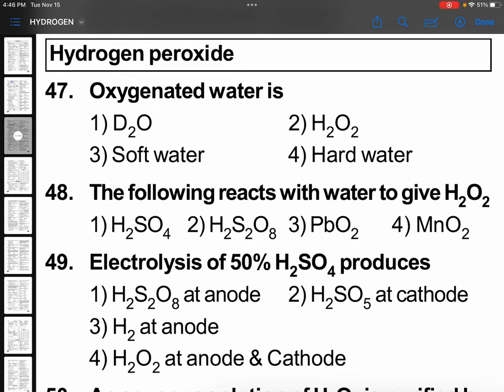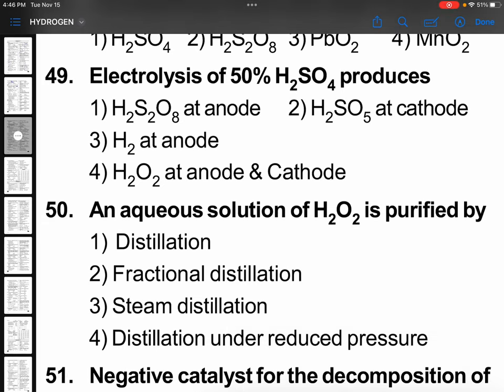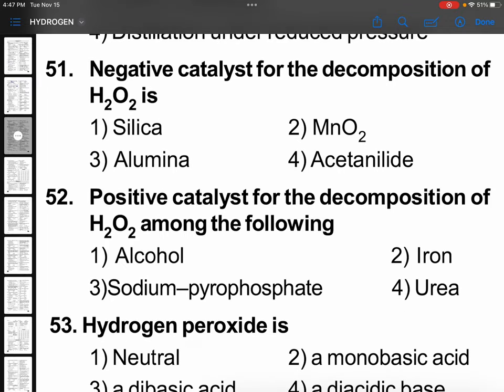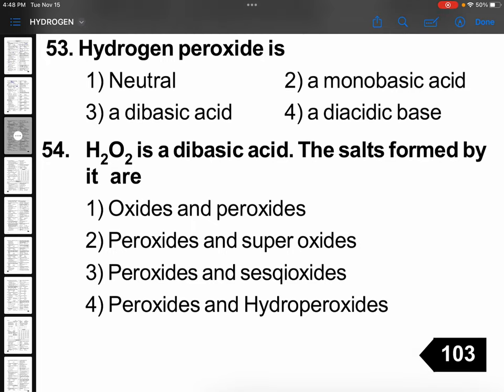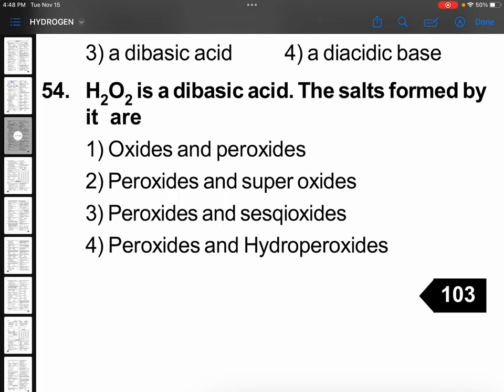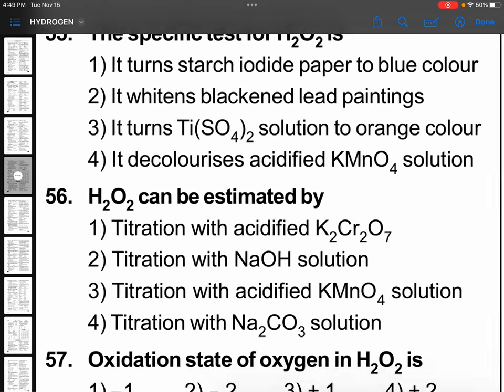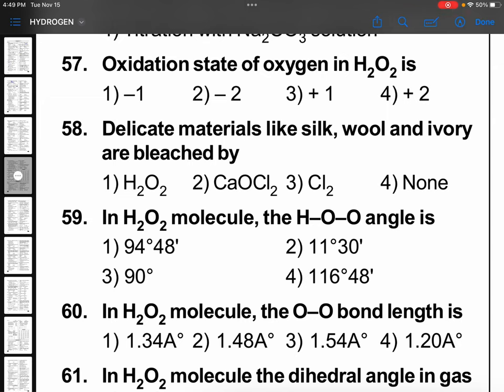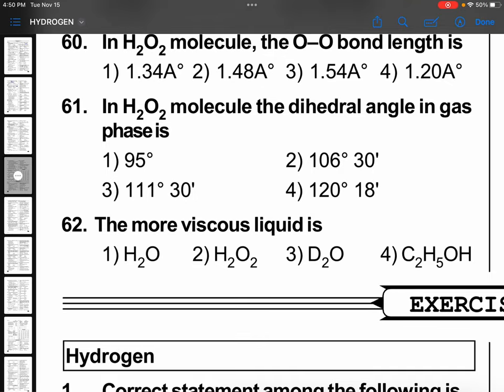Hydrogen peroxide assignment